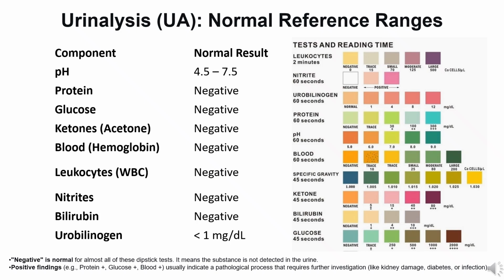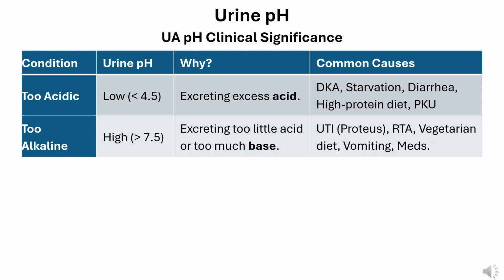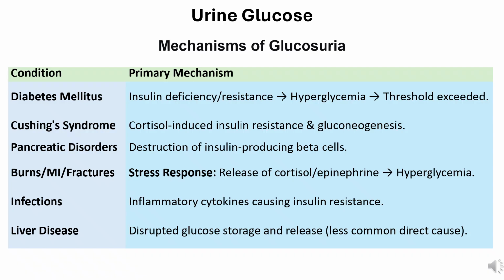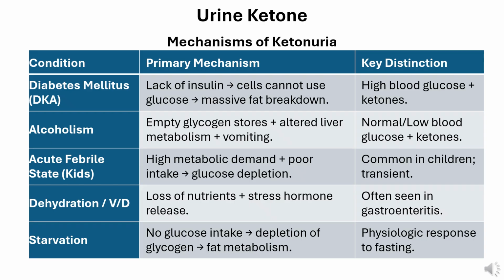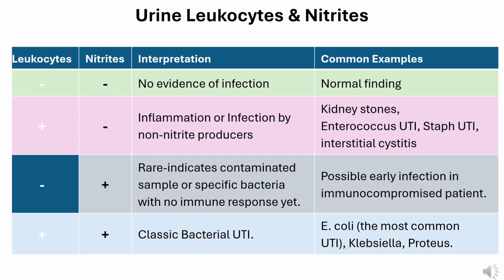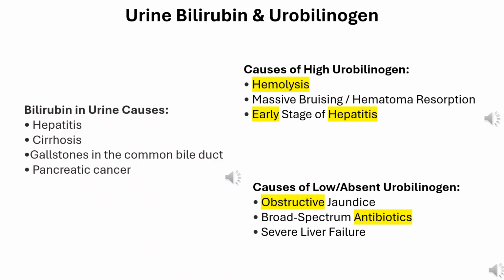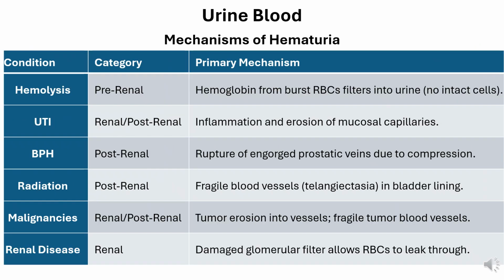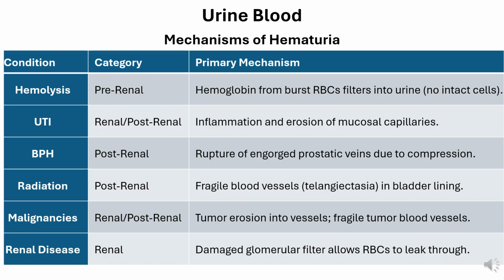UA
The materials in this course are provided solely for the use of students enrolled in the course, and for purposes associated with it; the materials may not be retained or further disseminated, except for material that is unambiguously and unarguably in the public domain.  Federal copyright law prohibits the reproduction, distribution, public performance, or public display of copyright materials without the express and written permission of the copyright owner unless fair use or another exemption under copyright law applies.